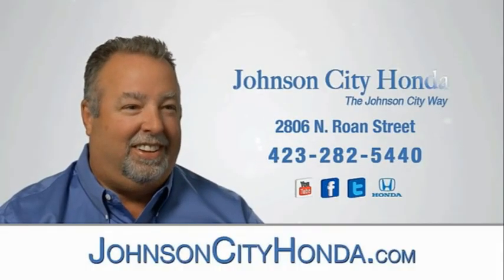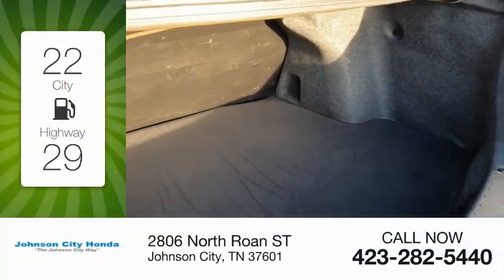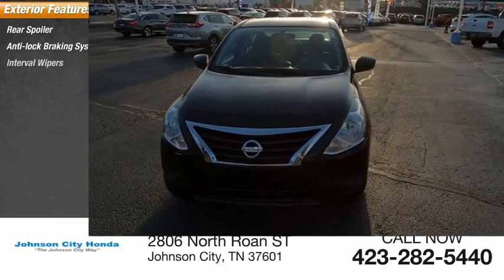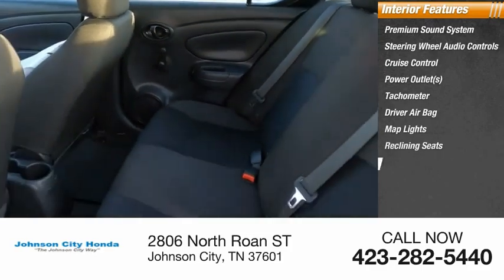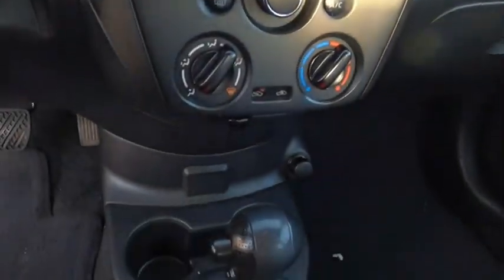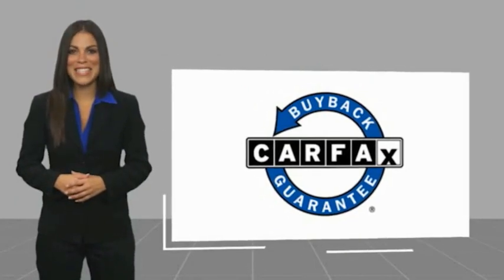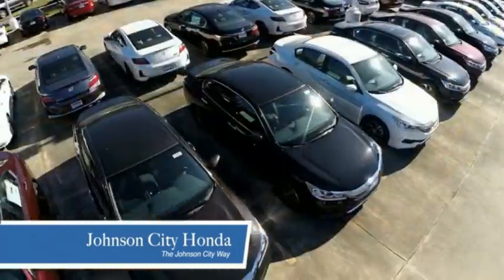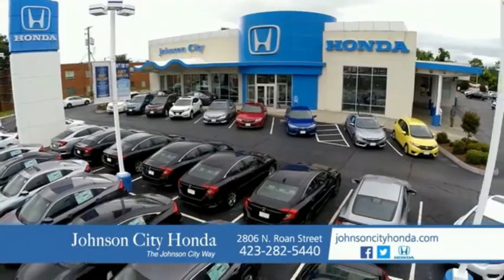2018 Nissan Versa S Plus Used H52632B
2018 Nissan Versa S Plus